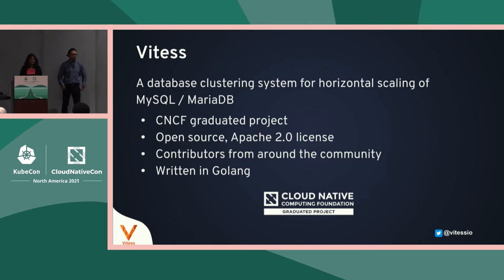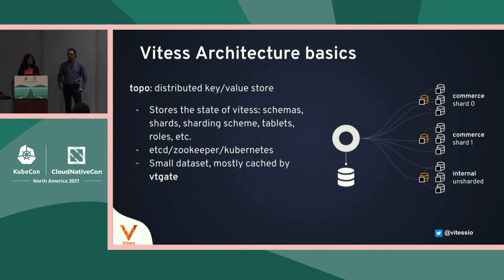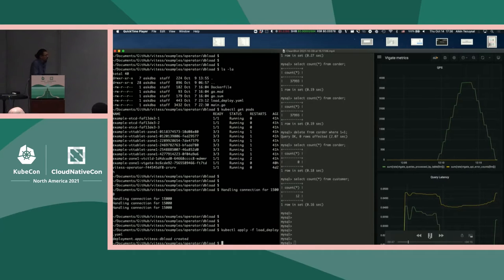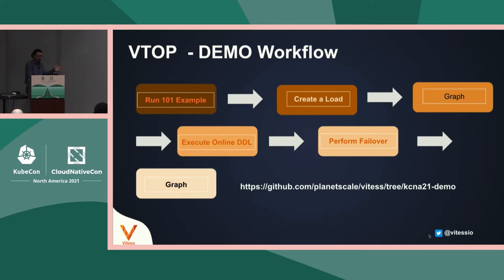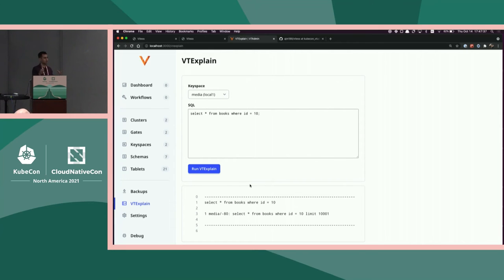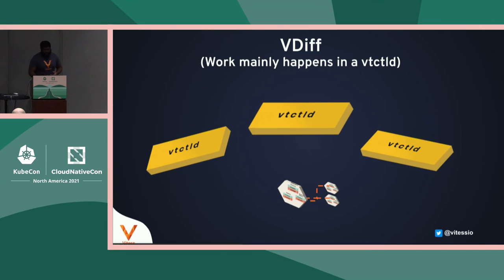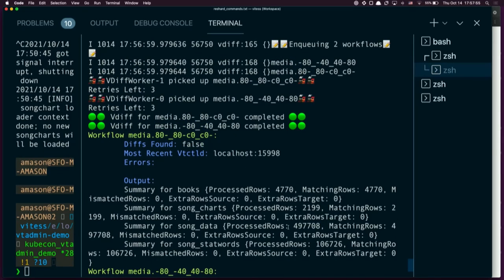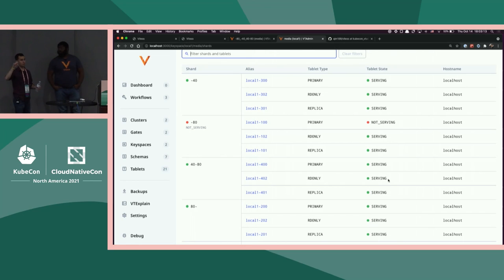Vitess: Intro and New Features - Deepthi Sigireddi, Alkin Tezuysal, Andrew Mason & Malcolm Akinje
Vitess: Introduction and New Features - Deepthi Sigireddi & Alkin Tezuysal, PlanetScale, Inc.; Andrew Mason & Malcolm Akinje, Slack Corp.

Vitess is a cloud-native storage solution that can scale indefinitely. In this session, we will first cover a high level overview of Vitess features, the architecture, and what database workloads are a good fit. Then we will demonstrate how to get started with Vitess on Kubernetes. This will be followed by VTAdmin, the next generation of tooling and UIs for managing large-scale, multi-cluster Vitess deployments, built for developers and operators alike. We will demo resharding using VTAdmin, and will talk about improvements to performance and scalability along the way.